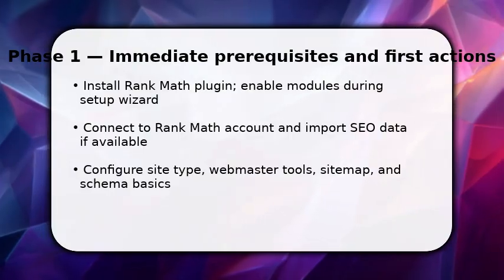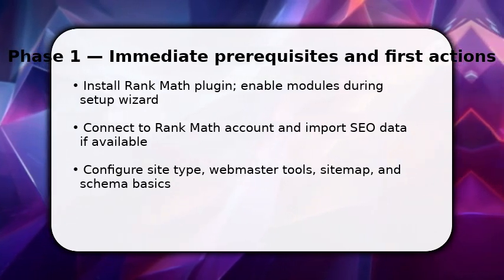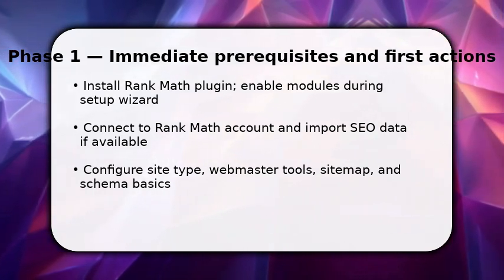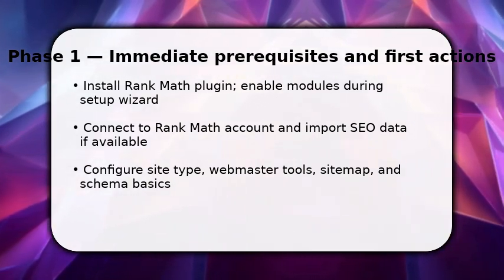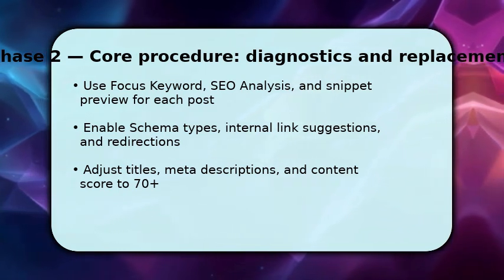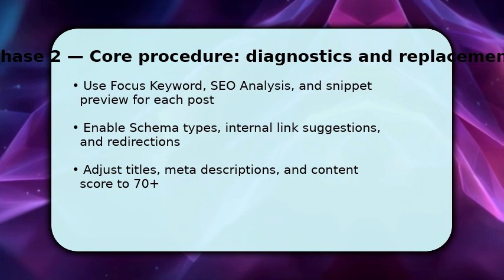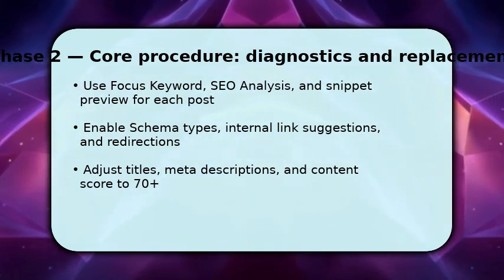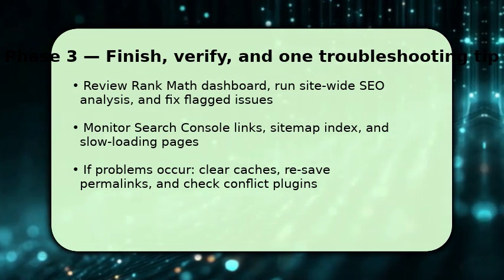How to Use Rank Math Seo in Wordpress (full Guide)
How to Use Rank Math Seo in Wordpress (full Guide) | 🔒 Surfshark VPN Deal — Stay private and secure. $1.99/mo + 3 Months Free ▸

Dive into the world of SEO for your WordPress site by mastering Rank Math. This comprehensive guide will walk you through optimizing your website'dict with advanced math-based algorithms to climb search engine rankings.

Rank Math,